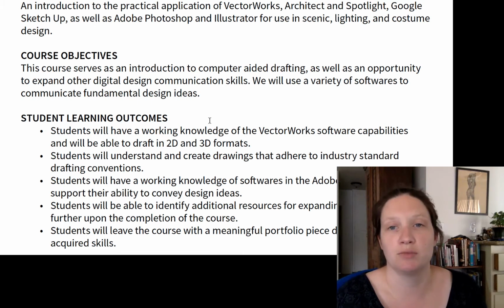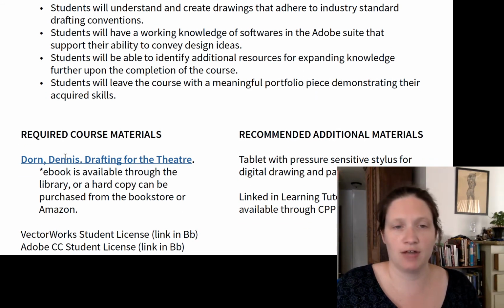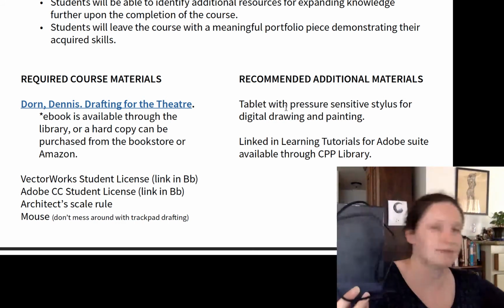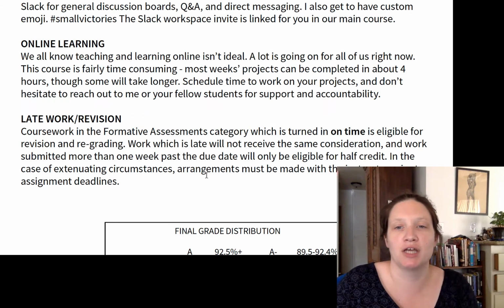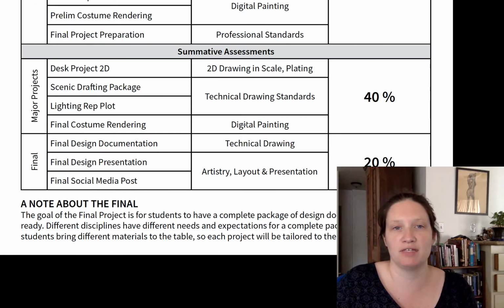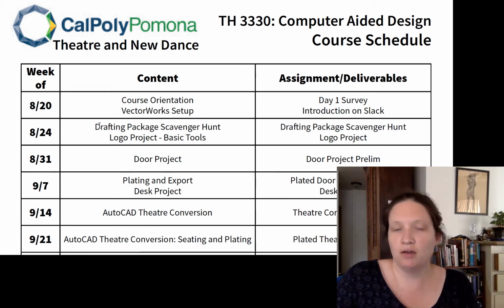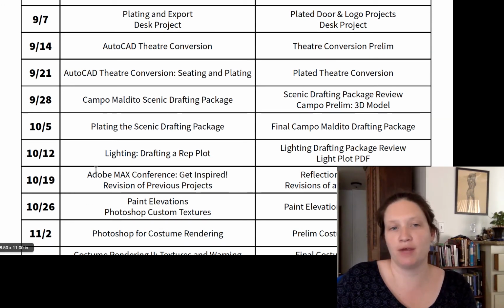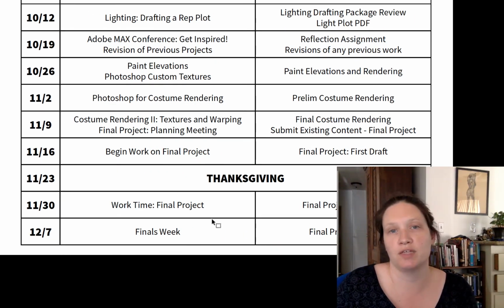00 TH3330 Syllabus Video